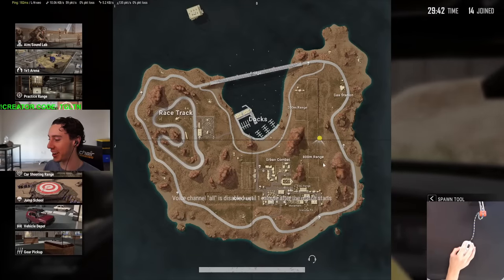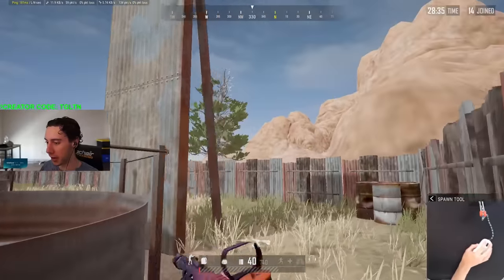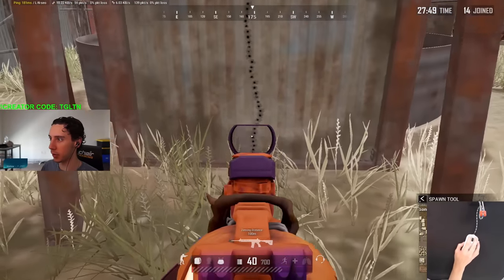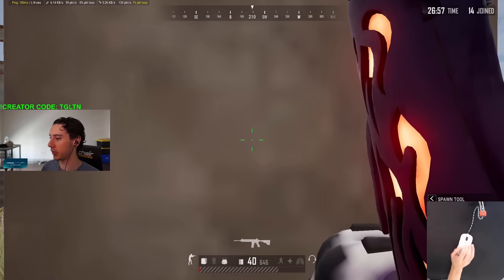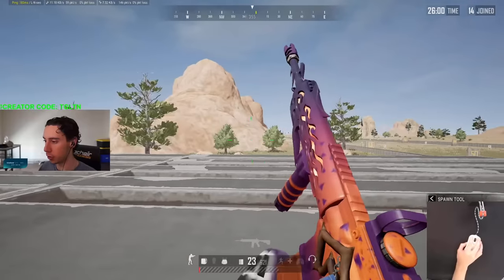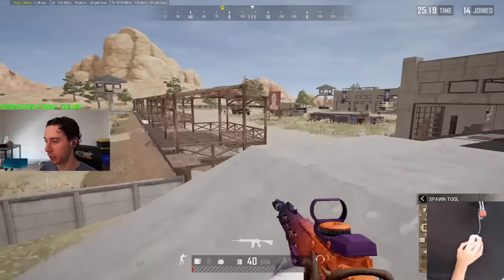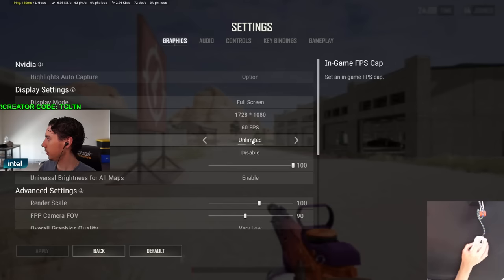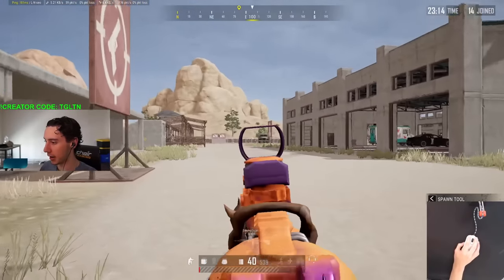TGLTN explains the best PUBG resolution and why...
Want to support me and the channel so we can keep making cool content?

2️⃣ Link your Xbox/PS4/Steam Account

3️⃣ Go to 'Creator Appreciation Program'

4️⃣ Enter code 'TGLTN'

All done!

TGLTN explains what he thinks is the best PUBG resolution and why...